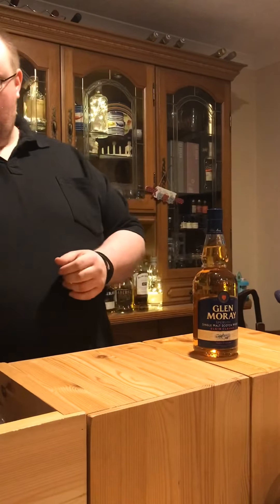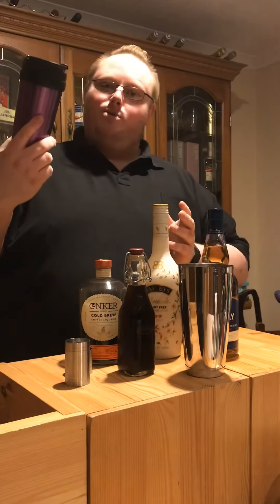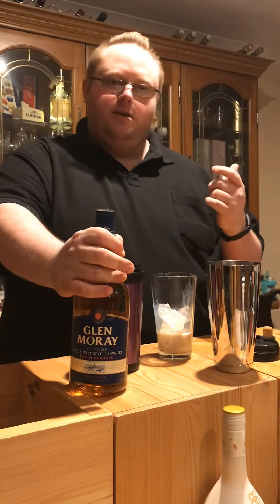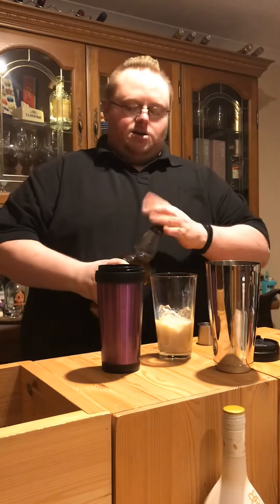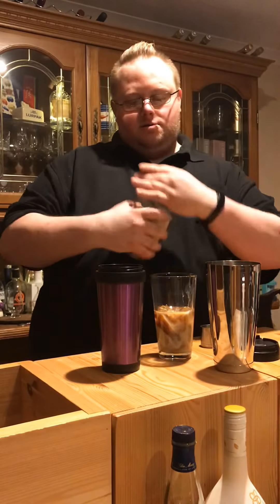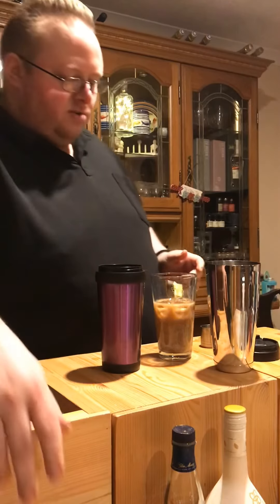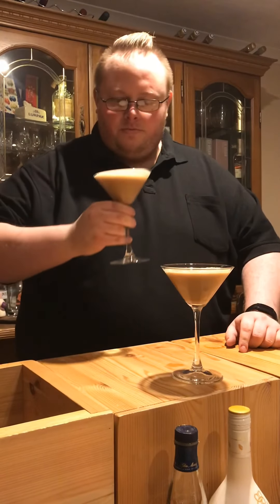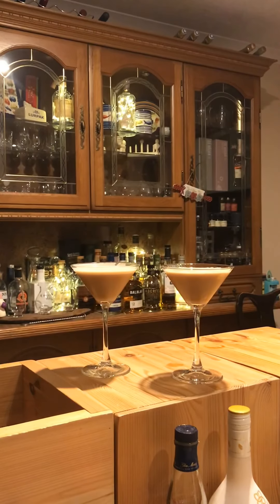Speyside Flat White Martini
Like many other distilleries, @tomatinwhisky closed to visitors for the foreseeable future. We’ve been off work now for a week. I’m bored, I miss talking to people and talking about whisky.

I’m hoping some videos will be my salvation! Tonight’s video is a throwback to my bartending days.

50 ml Baileys Irish Cream Liqueur
25 ml Glen Moray Single Malt Scotch Whisky
25 ml Conker Cold Brew coffee liqueur
50 ml Cold brew coffee

Shake all ingredients. Serve up in a chilled martini glass.